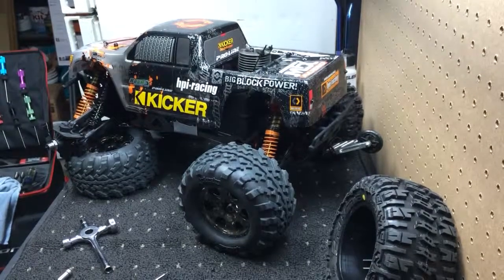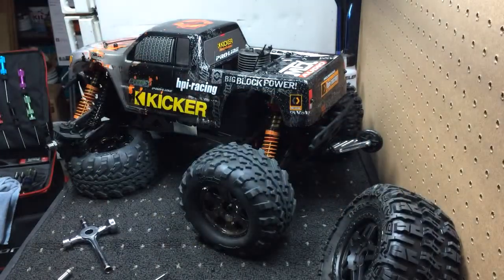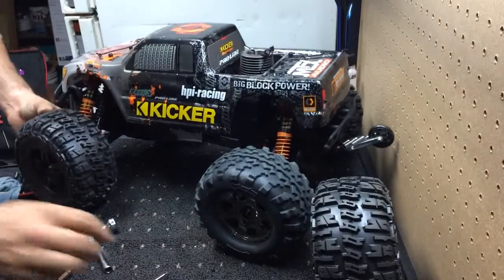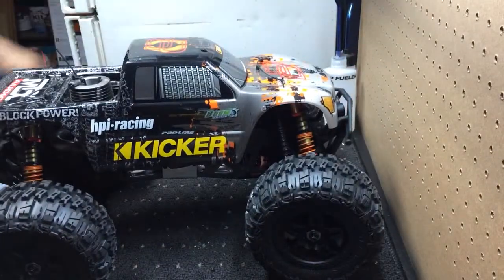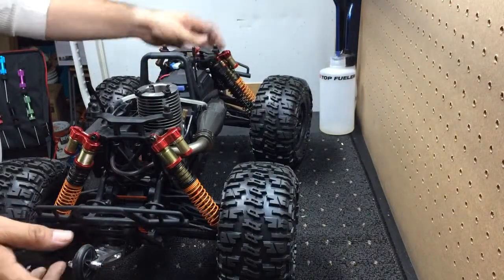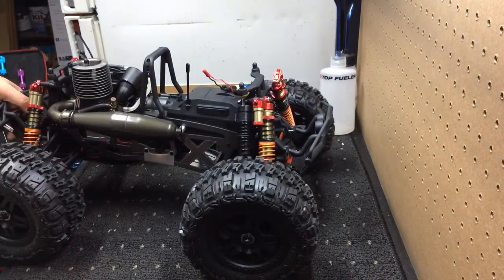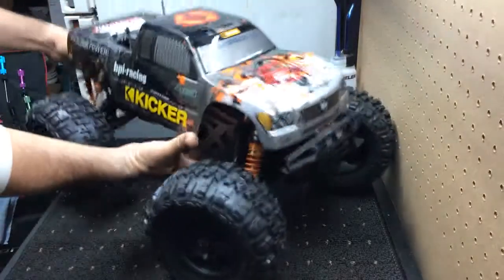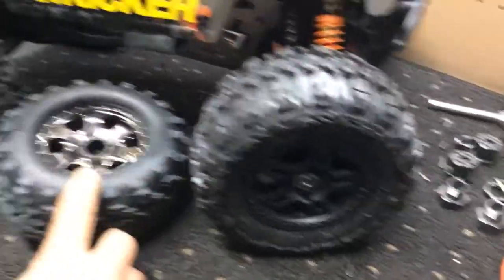HPI Savage 4.6 4x4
Hello I just Picked up these new Trencher tires 3.8 from ProLine and I have to say they look bad ass. They make my truck look bigger and from what everyone it saying they Handel great and perform better then they look enjoy.